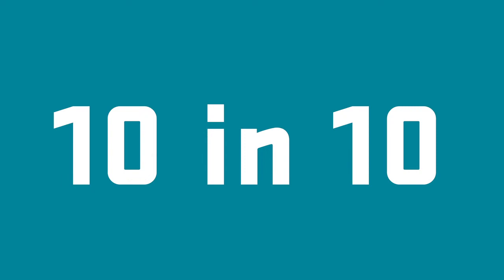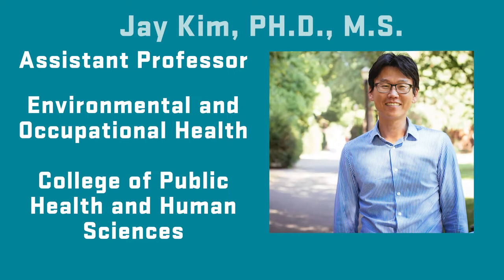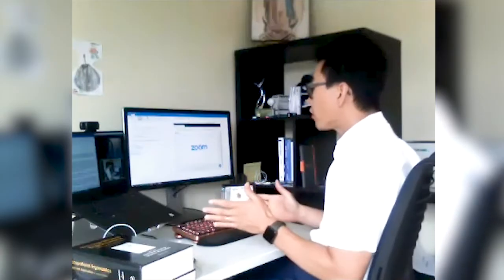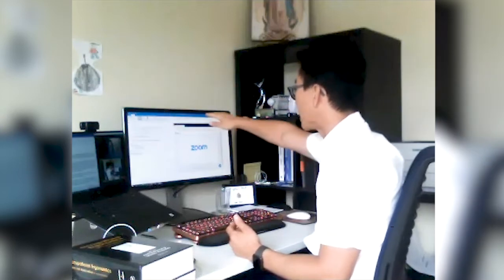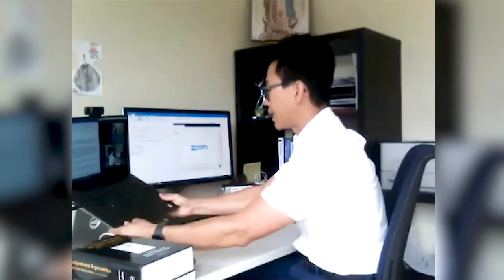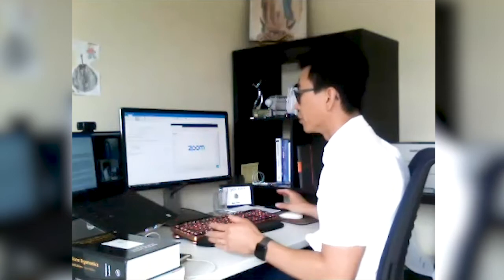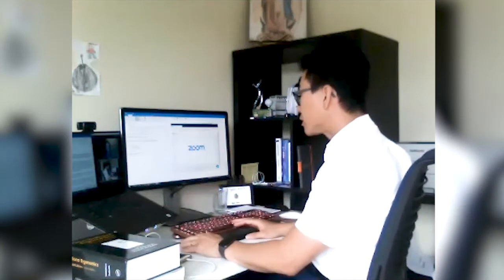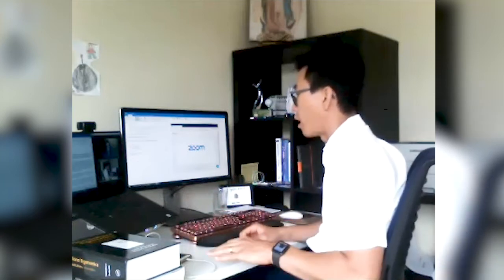Mind your back. Ergonomics for the home office | 10 in 10, Ep. 3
This is 10 in 10. In this special episode of 10 in 10, we’re spending extra time talking about a very important subject during the pandemic: home office spaces.

Jay Kim is an assistant professor in environmental and occupational health in the College of Public Health and Human Sciences. He is an expert in the area of occupational ergonomics and biomechanics and is particularly interested in developing and evaluating evidence-based interventions to reduce physical exposures and related musculoskeletal disorders and therefore improve workers' health and well-being. Today, he shares the best ergonomic practices for many of us as we continue to work and learn remotely.